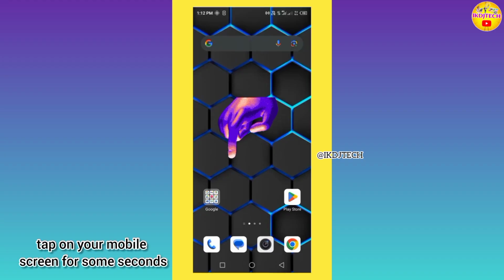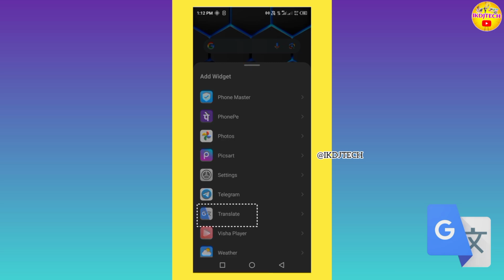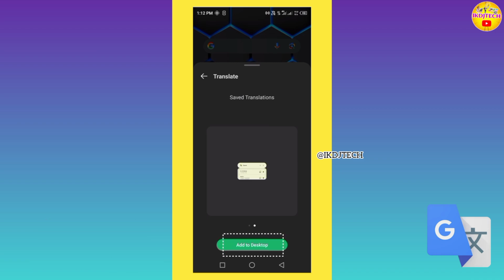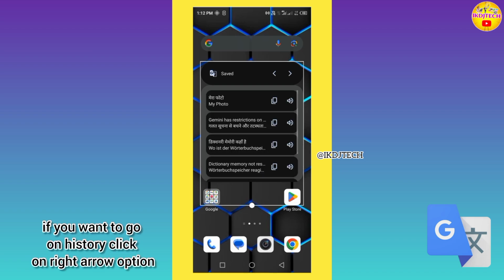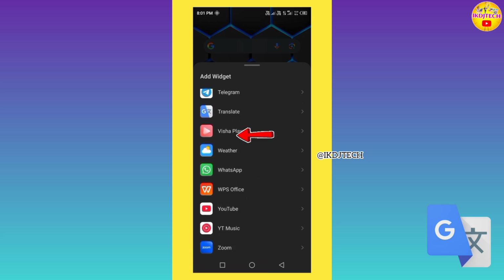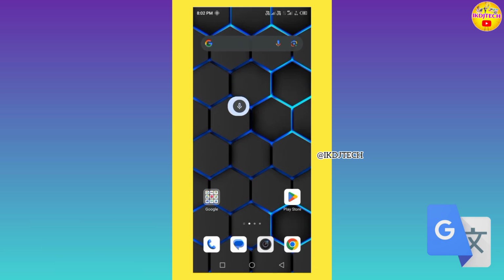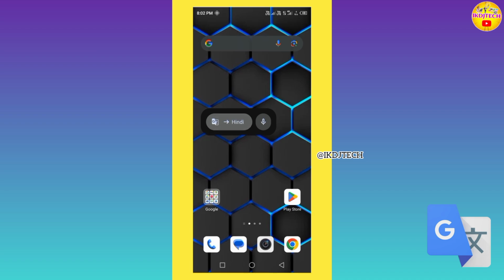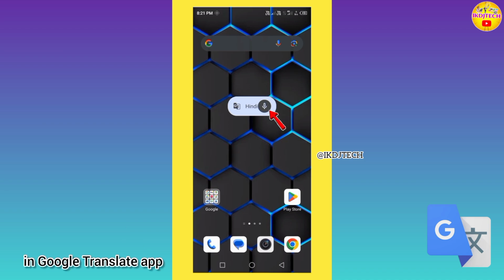Add widgets of Google Translate in Mobile Home Screen|How to add widgets in mobile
how to add widgets of Google Translate
Google Translate app widgets
how to make widgets of Google Translate in Mobile
Google Translate app
google translate app Help Video